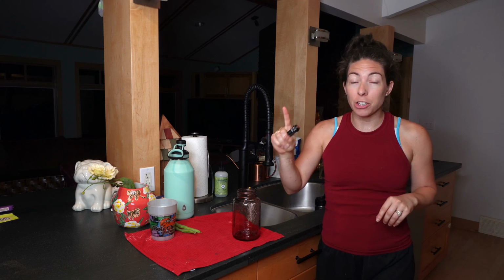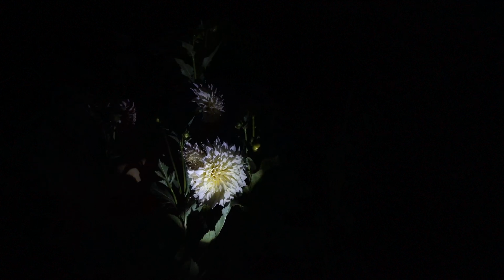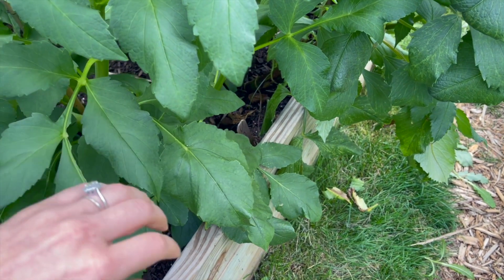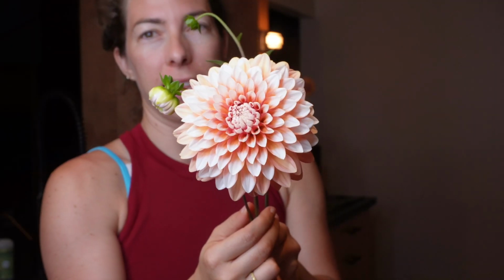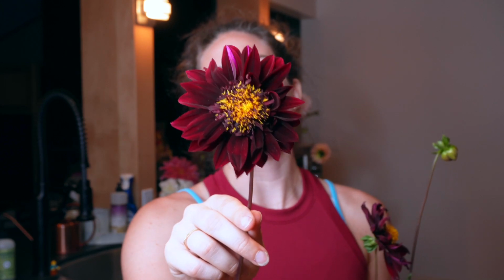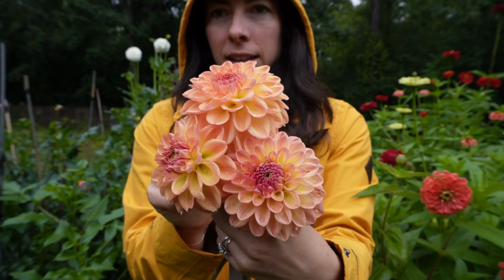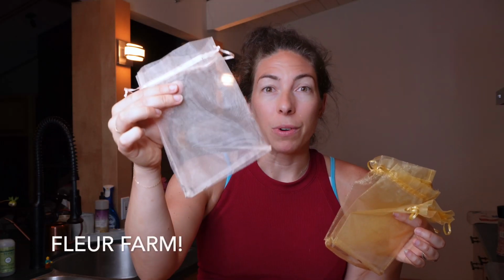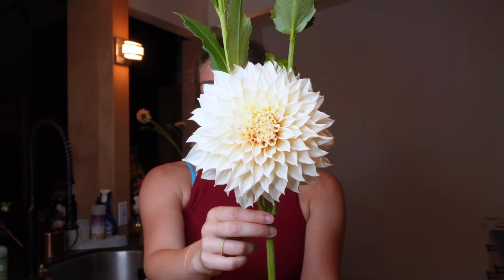Nighttime Dahlia Harvest! Cafe Au Lait or Break Out!? Avoiding Insect Damage & Cutting Deep!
Garden Gals and Guys, in today's video I take you with me as I do something I've not done before in my Dahlia patch...harvest at night! As I was watering at the end of the day because of our heat wave, I noticed a huge beautiful bloom I couldn't quite make out, but KNEW was worth saving immediately, so I decided to waste no time and do a dahlia harvest at night...in the pitch black...with a flash light. I've suffered a decent amount of insect damage - specifically japanese beetle damage - so I didn't want to delay until the morning in case it was the Break Out variety, which I've yet to score in my garden.

I'm pleased to say it was worth it! Though I do believe it's NOT a Break Out Dahlia, I'm now confident it's a Cafe Au Lait Dahlia, which is the first one I've grown successfully, especially at this dinner plate size with NO insect damage! It's quite a fun ride tonight as I find some unique variations within some varieties, which are really beautiful. I'm also happy to say I harvest several with VERY long stems, due to cutting deep into the plant, which I'm trying to encourage all Dahlia lovers to do because it does make a difference when it comes to stem length! Even us at home gardeners should be cutting deep into the plant as scary as it is!

If you enjoyed this video please hit the like button and comment below letting me know your thoughts about if it's a Break Out Dahlia or a Cafe Au Lait Dahlia, as well as, sharing where you've found organza bags for insect damage prevention!

-Steph
AKA Tiny

Seed Packet Storage Container
Green Potting Tub
Colored Trays
Red Potato Masher
Painters Tape
Garden Marker
Temperature Monitor
ARS Shears
Gnat Sticky Traps
Vermont Compost Co. Fort Vee Potting Soil
Heat Mats
Neptune's Harvest Fertilizer
Electrical Outlet w/ Timer
Hunter BTT Timer For Drip System
Colorful Seed Saving Envelopes
Kraft Paper Bouquet Sleeves 14”x14”x4”
Kraft Paper Bouquet Sleeves 16”x16”x5” 200 Piece Flower Food